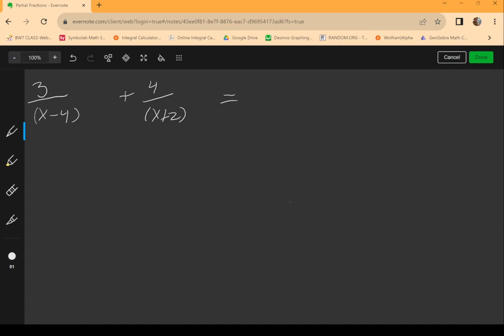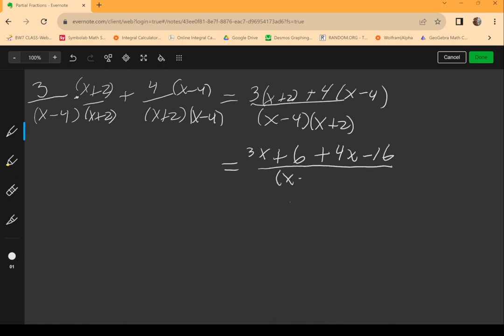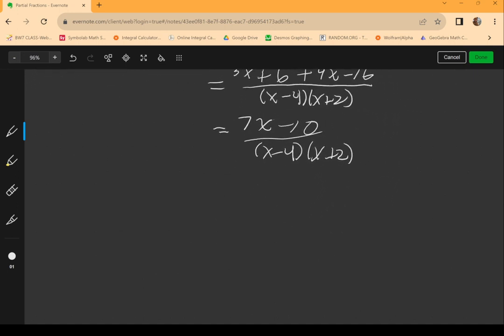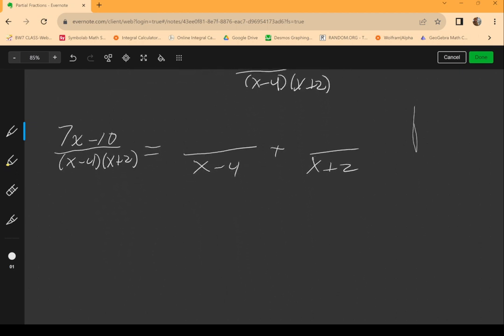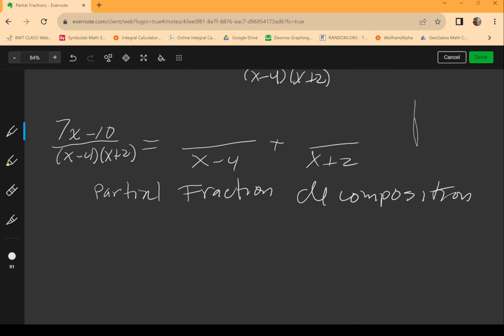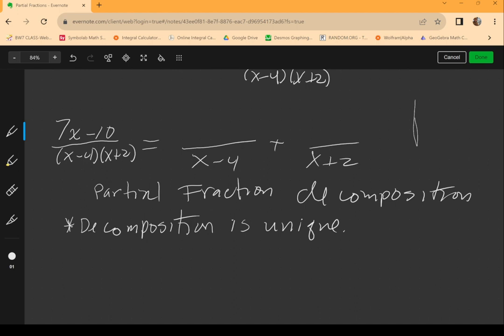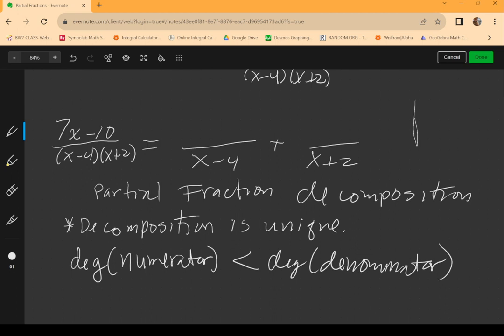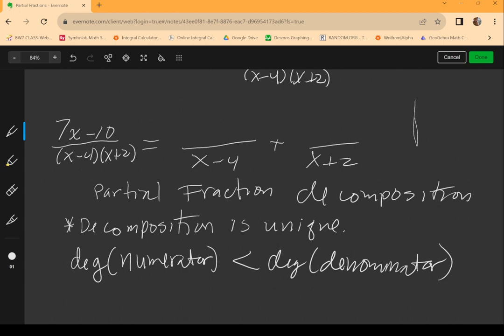MTH 21 Introduction to Partial Fractions